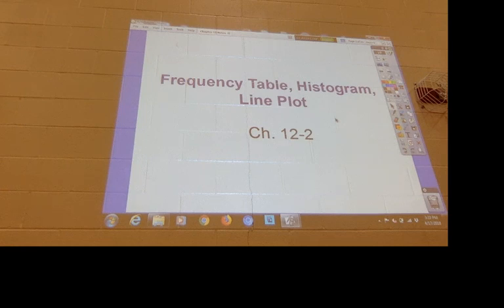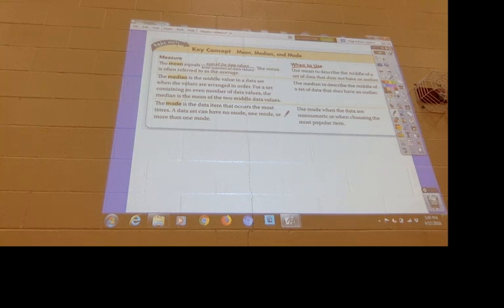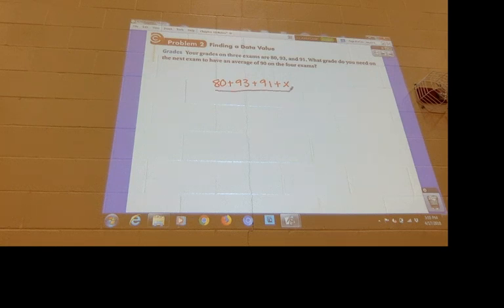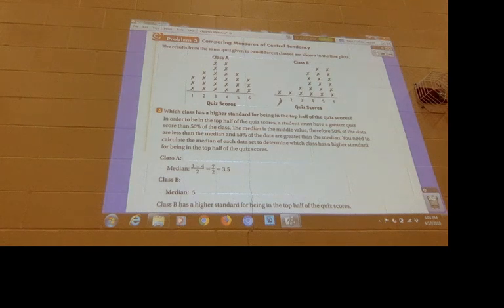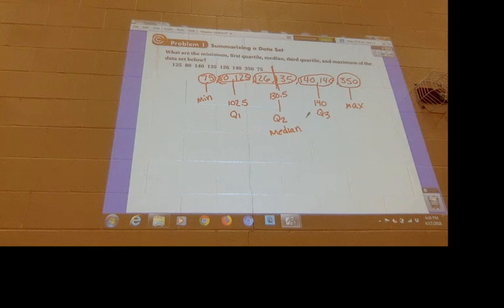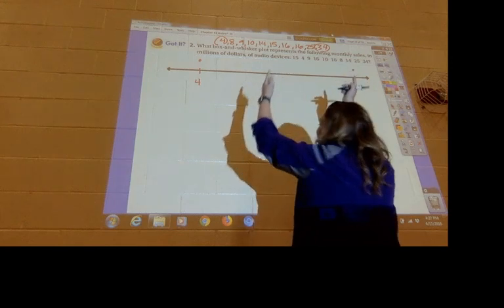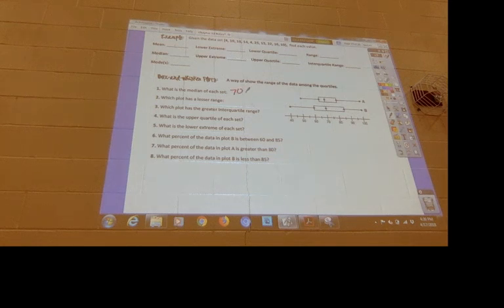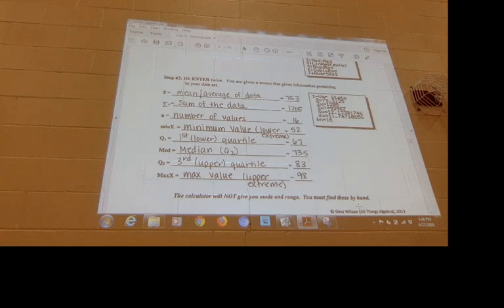4.17.18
Chapter 12 After School Notes